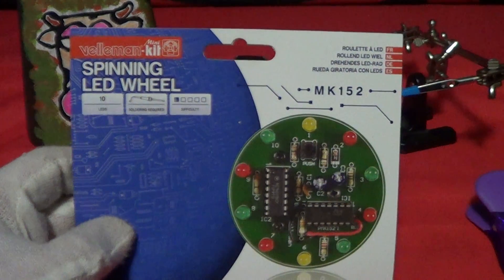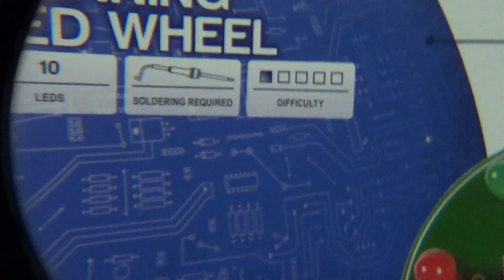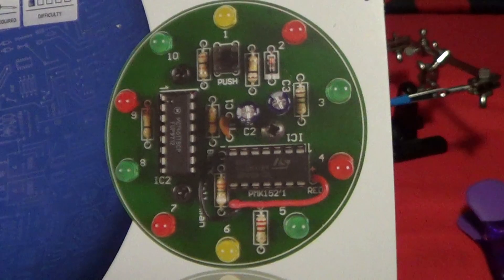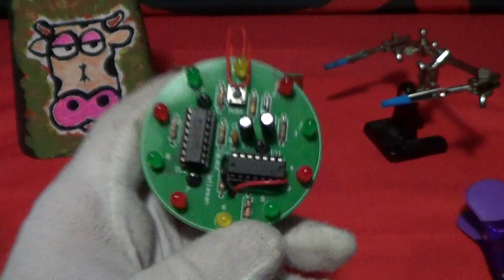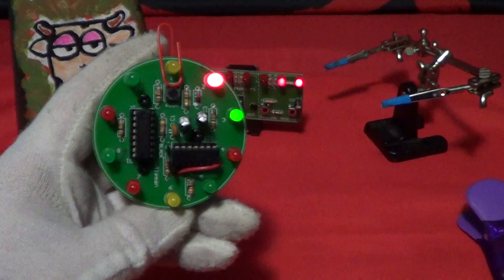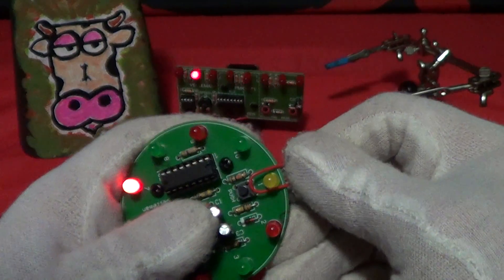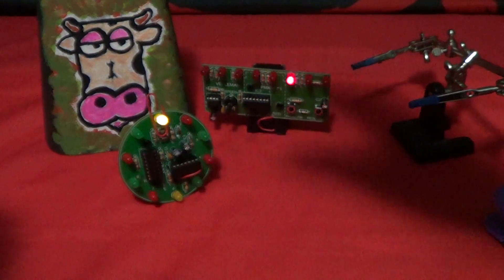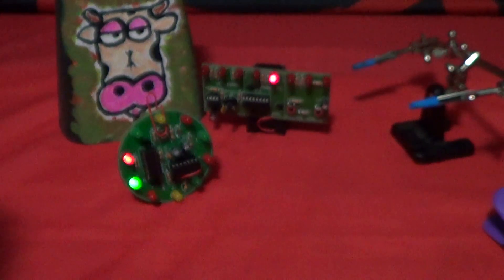Velleman's Spinning Wheel Mini-Kit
This is a nice and easy project that takes about 90 minutes to complete.